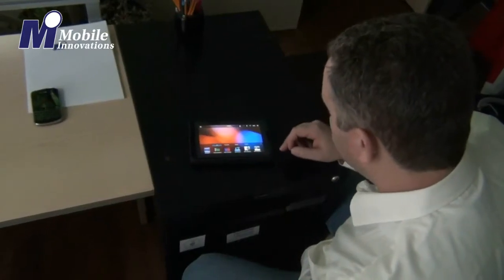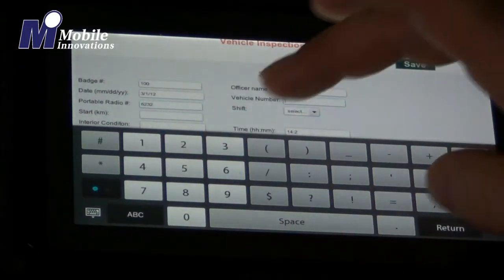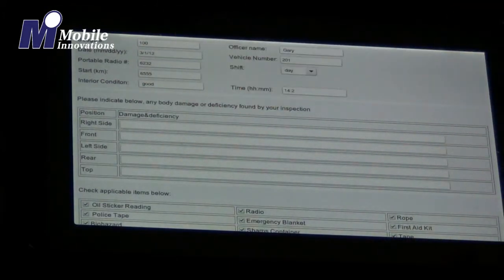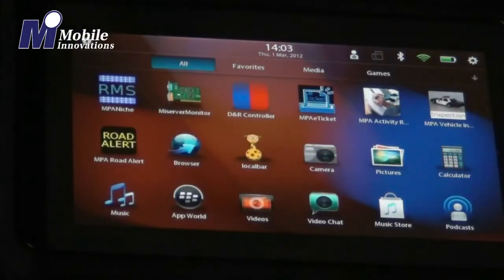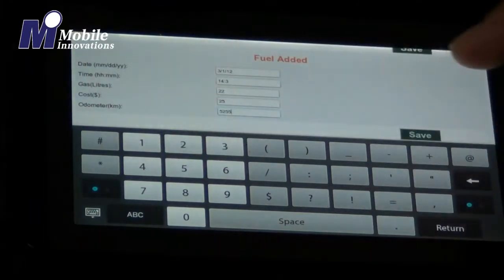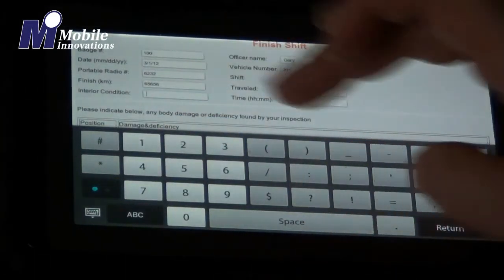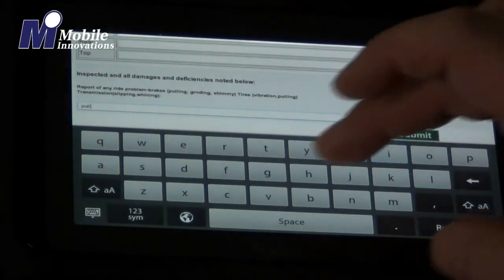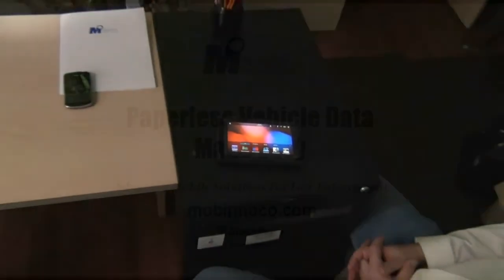MPA Vehicle Inspection Report App for BlackBerry PlayBook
Mobile Innovations President Gary Bauer demonstrates how MPAVehicleInspectionReport makes paperless vehicle usage and condition data acquisition simple using this powerful new app for BlackBerry PlayBook.